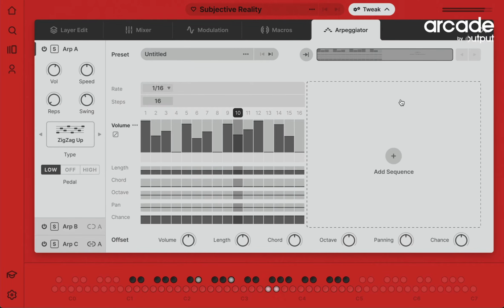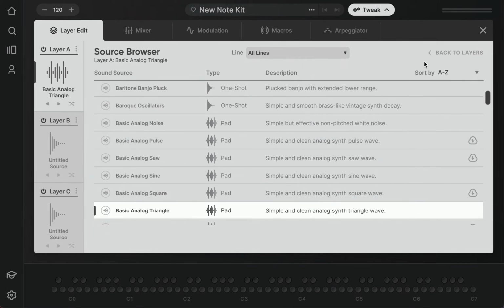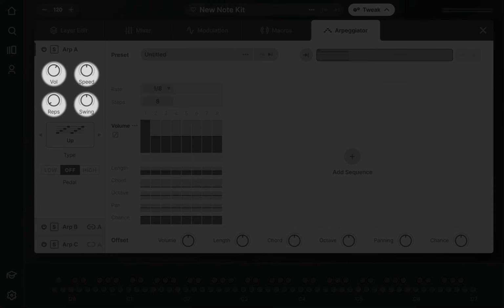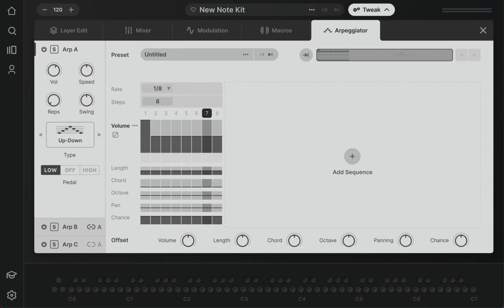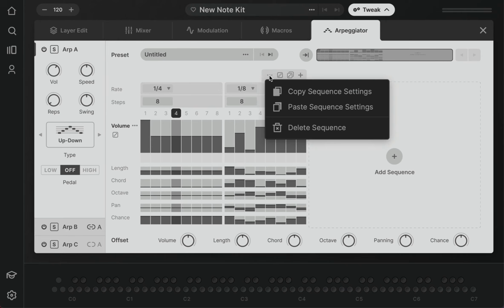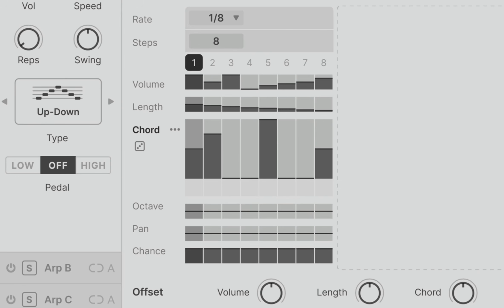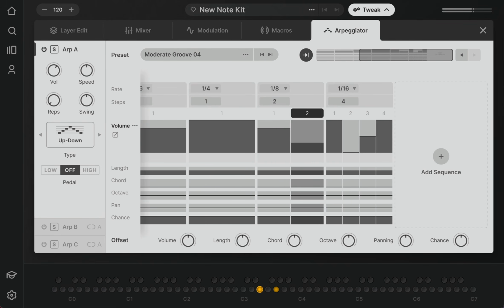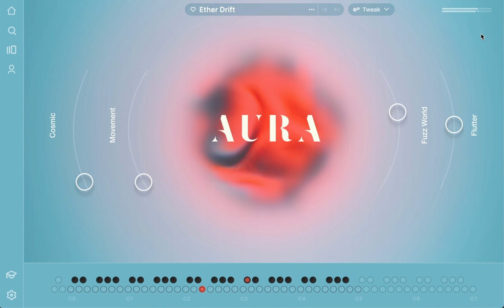Arcade by Output: Arpeggiator Feature Walkthrough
Learn how to use Arcade's powerful Arpeggiator tool. Sequence sounds and control three layers of arpeggiation, opening up a world of sonic possibilities.